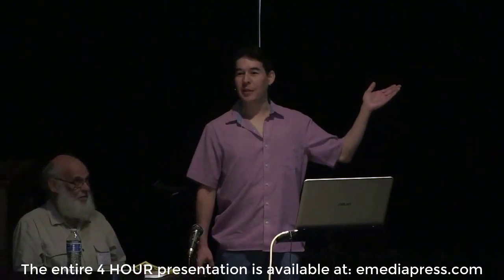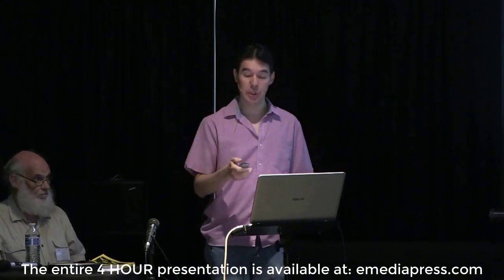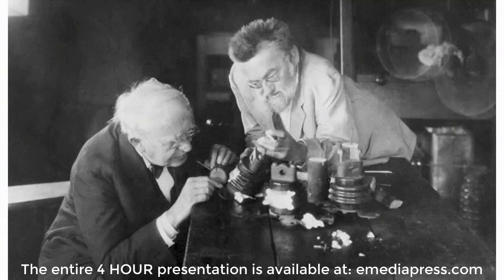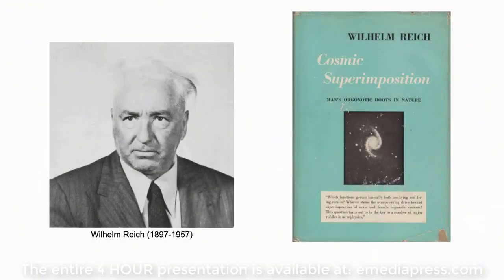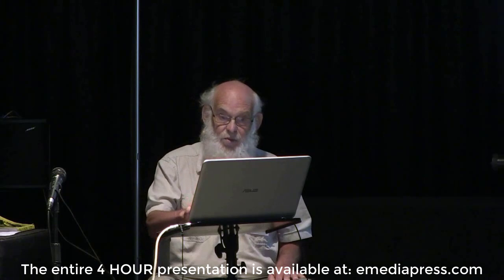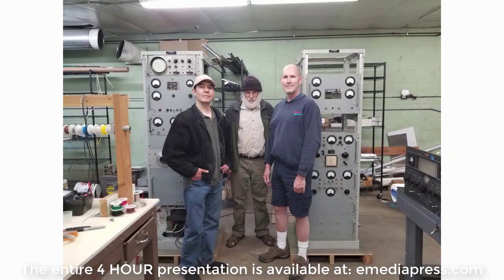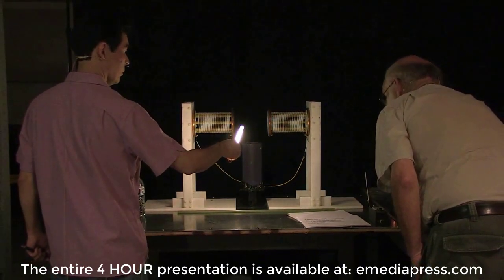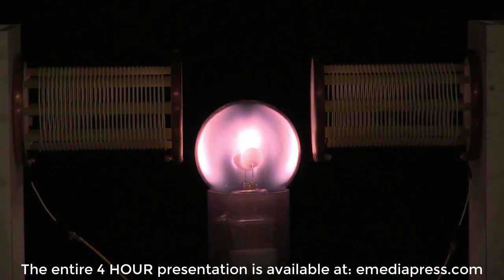2021 ESTC Excerpt Borderland of Nikola Tesla's Resonant Transformer - Eric Dollard & Aaron Murakami